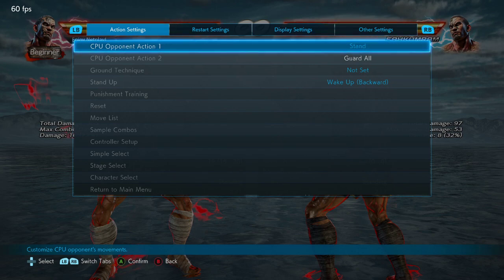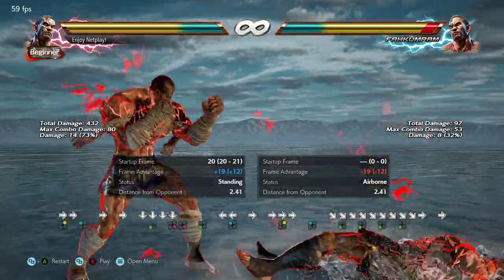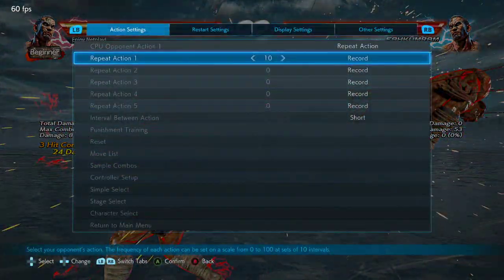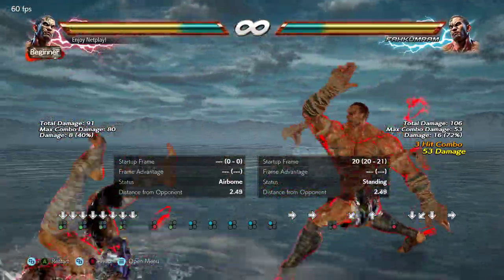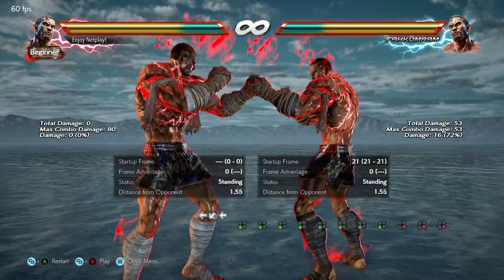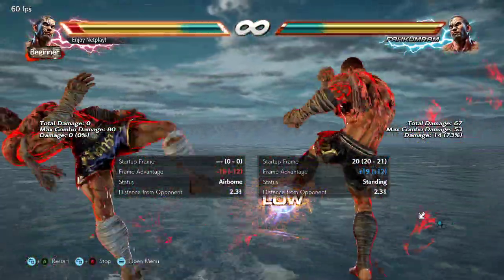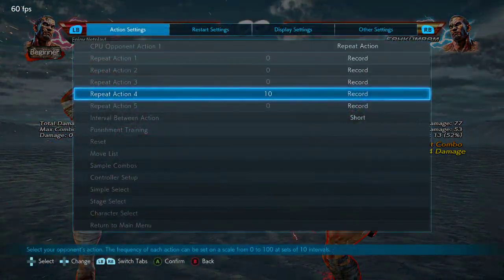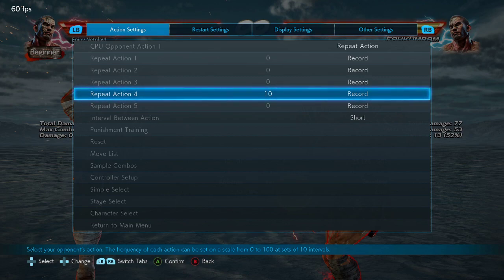Tekken 7 Fahkumram b1 Into Reset Oki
Title says it all. No video editing on the new PC yet, so sorry for the really rough and unedited cut here.